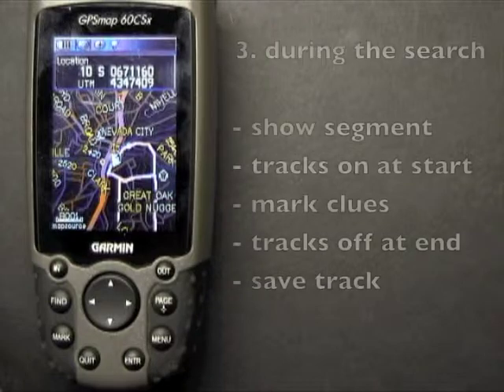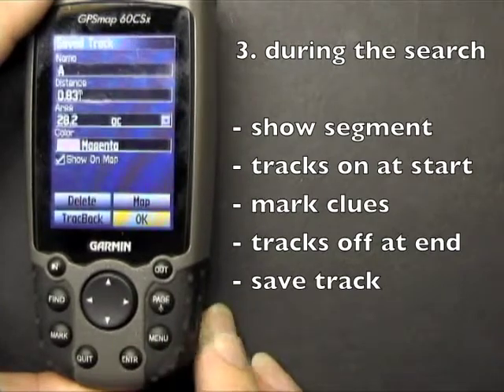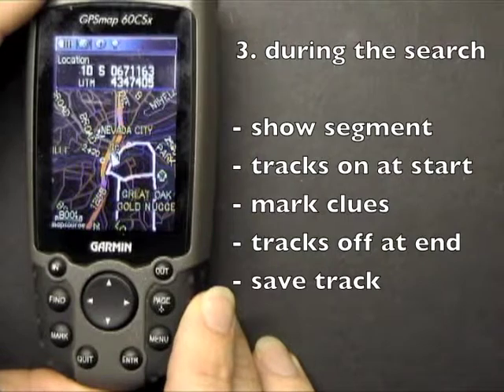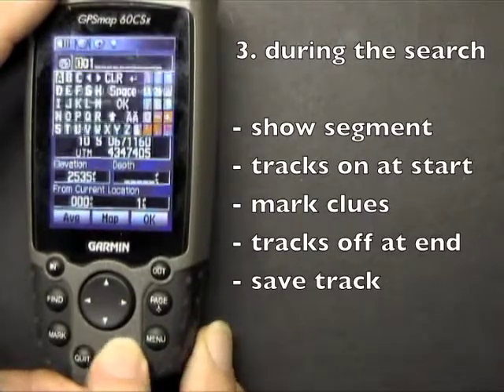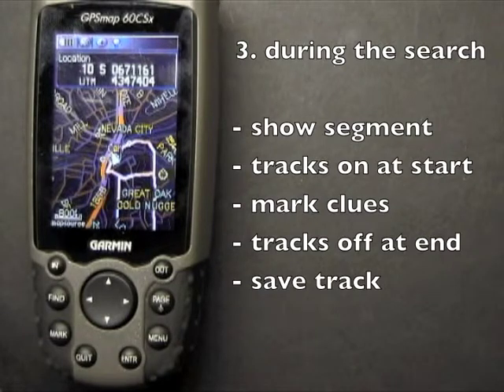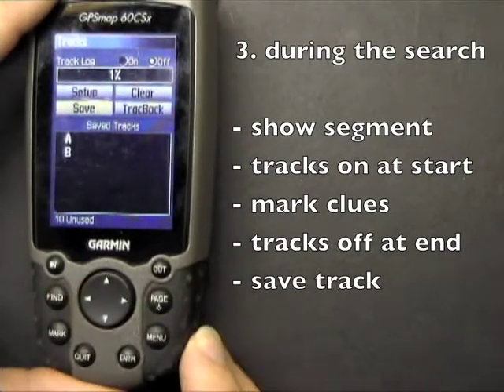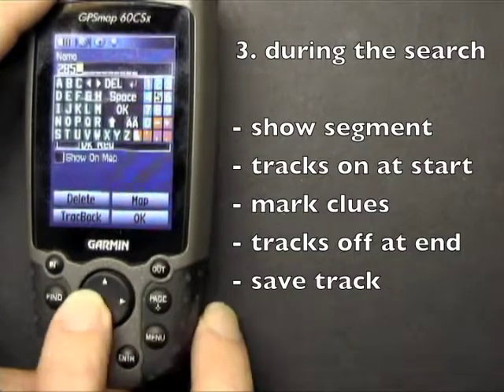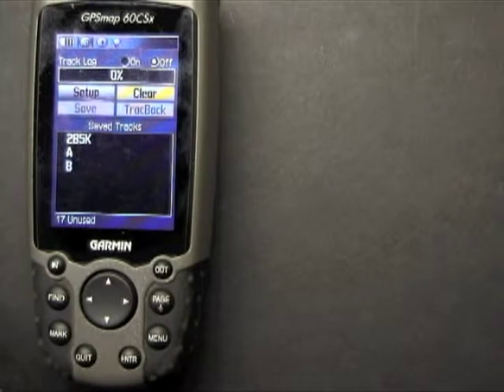garmin 60 putting it all together part2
Part 3: During the search - 0:00
  Show search segment on map - 0:07
  Turn tracks on - 0:48
  Mark a clue or other waypoint - 1:20
  Turn tracks off - 2:07
  Save track with correct name - 2:27
Part 4: At IC, after search - 3:34
  Give GPS to IC for download - 3:38